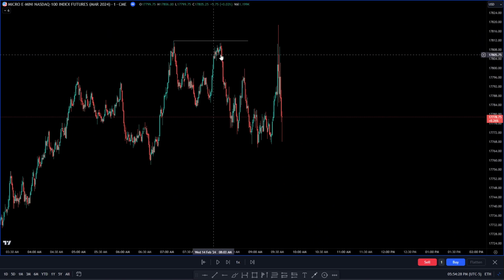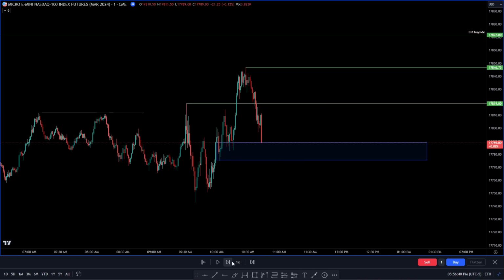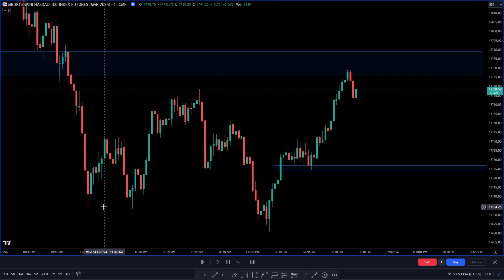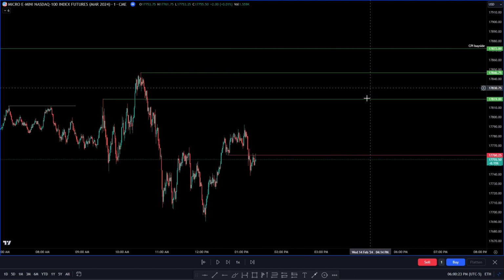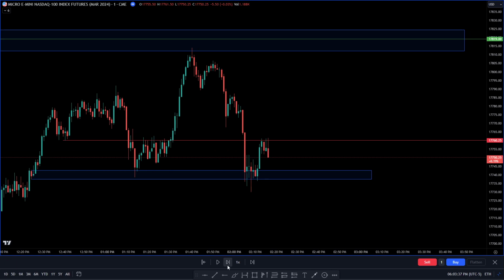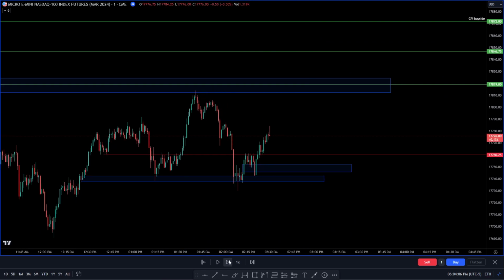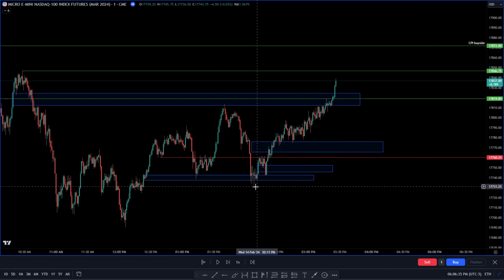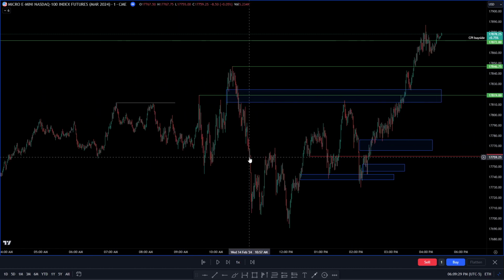🔥02/14 - Market Overview🔥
02/14 Market Overview

I am not a financial advisor. Nothing in my YT Videos are financial advice.